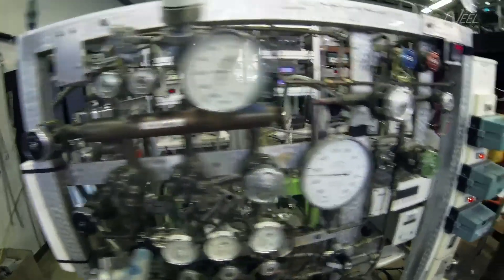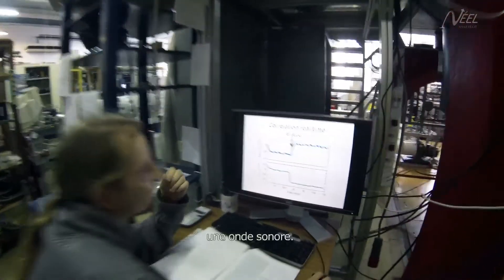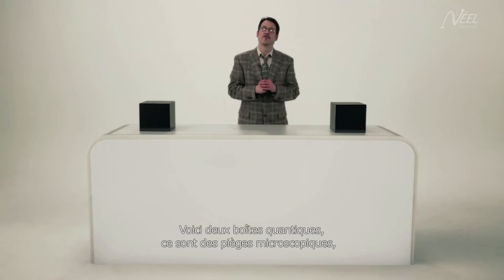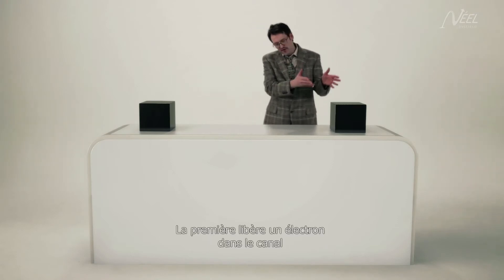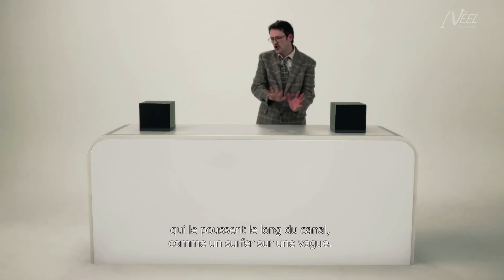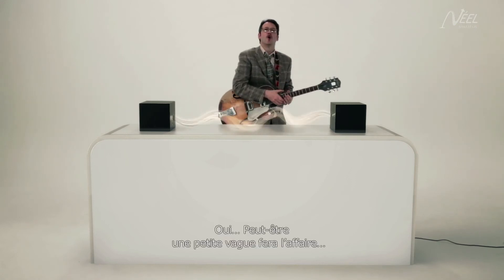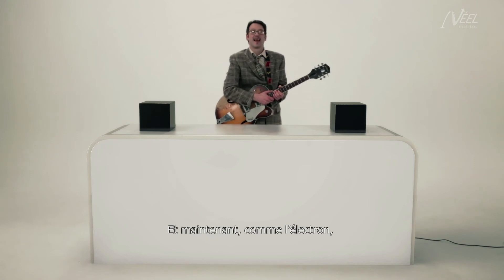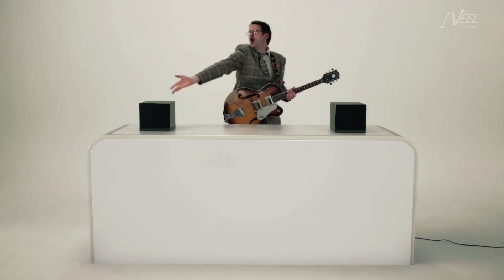The surf of the electron (VOSTFR)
What happens in Physics Laboratories ?
Researcher have isolated an electron and make it move...

Que se passe t'il dans les laboratoires de recherche ?

Les électrons sont non seulement des particules indiscernables les unes des autres, mais ils ont tendance à se déplacer en groupe dans les métaux. Pourtant, c'est bien la traversée solitaire d'un électron dans un tel matériau qu'ont réussi à observer et à maîtriser des physiciens de l'Institut Néel (CNRS) à Grenoble.